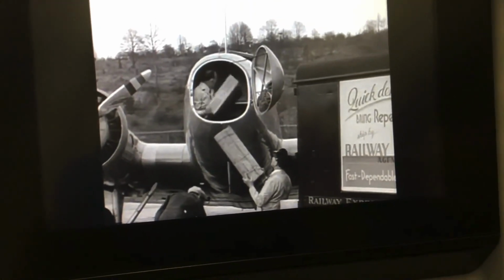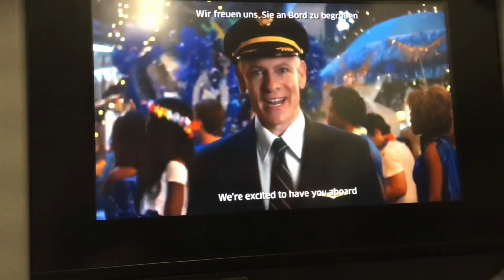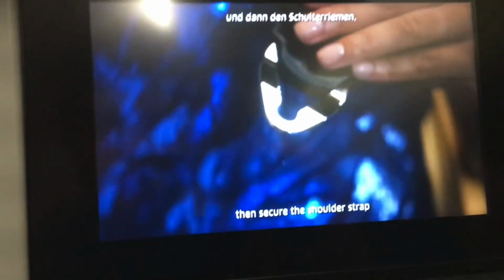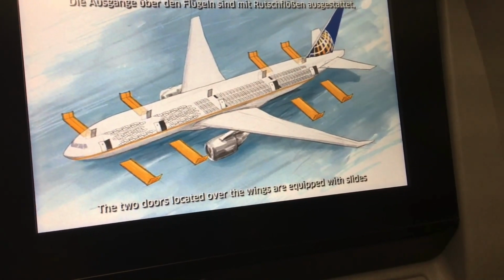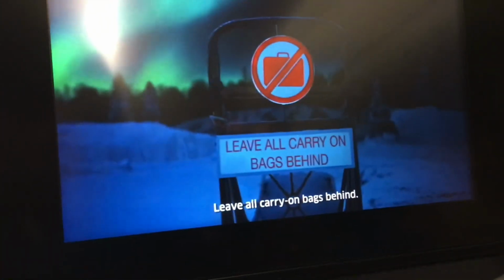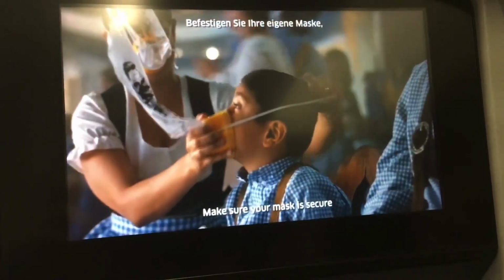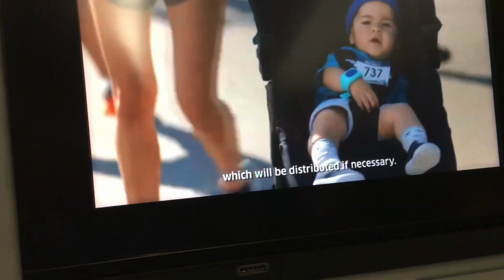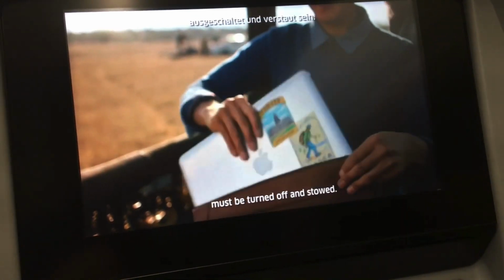United Airlines Boeing 777-300ER Takeoff and Landing (EWR-FRA) (2018)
Flight info
Date: Monday, May 14, 2018
Airline: United Airlines
Flight #: 960
Aircraft: Boeing 777-322(ER)
Reg: N2747U
Origin: Newark (EWR)
Destination: Frankfurt (FRA)